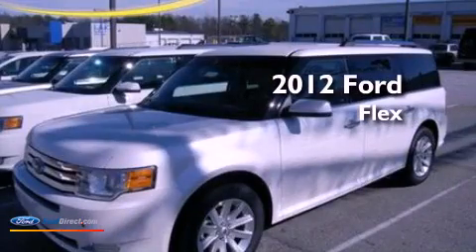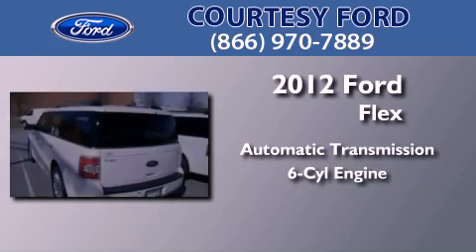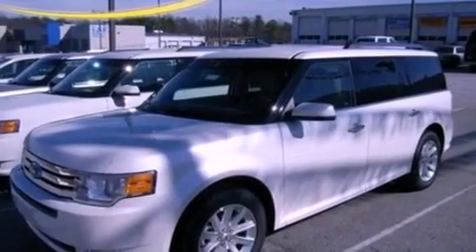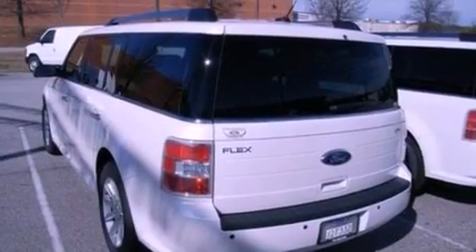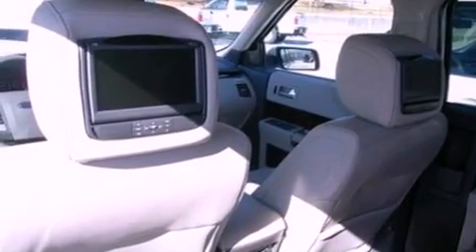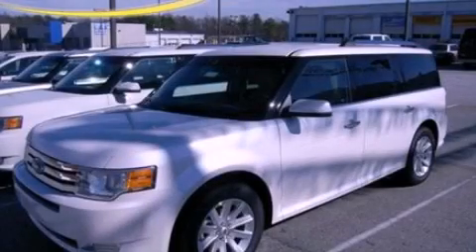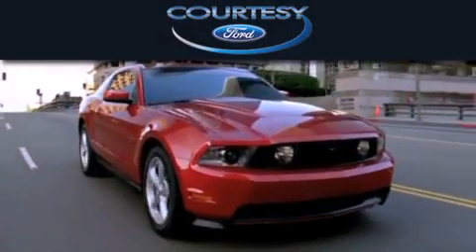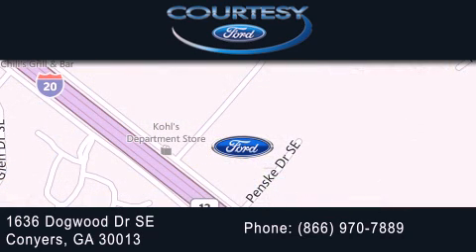2012 FORD FLEX Conyers GA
Year : 2012
 Make : FORD
 Model : FLEX
 Engine : 3.5L V6 24V MPFI DOHC
 Trans . : 6-SPEED AUTOMATIC
 Exterior : WHITE PLATINUM CLEARCOAT METALLIC
 Miles : 6

 Stock : 12T332